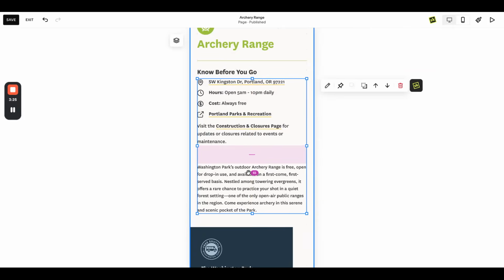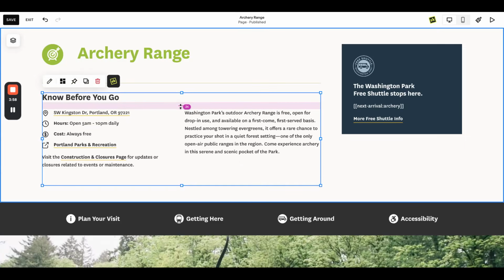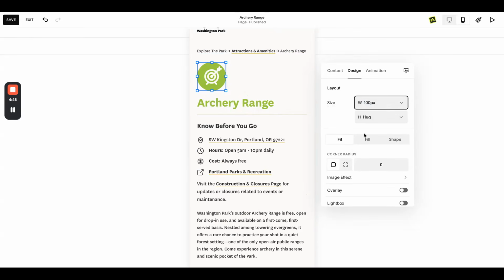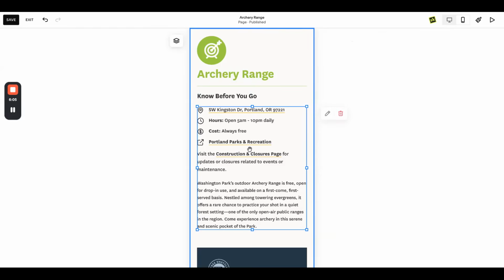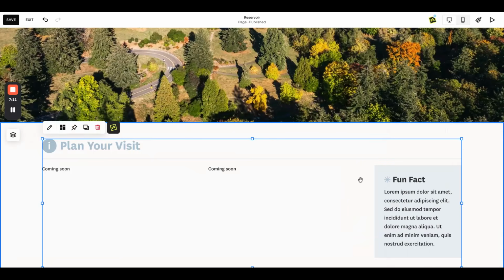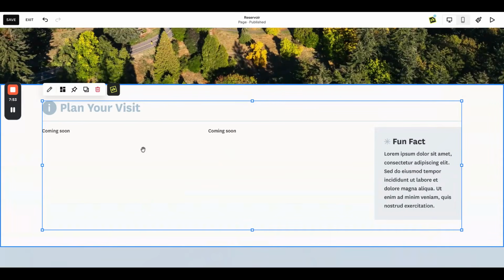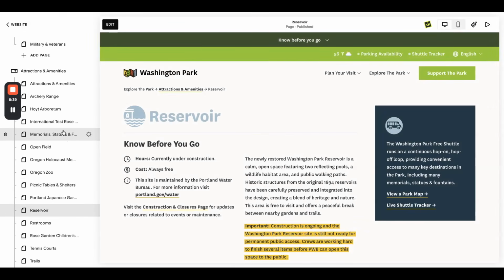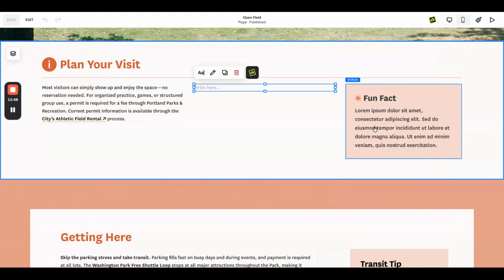I actually don't hate Squarespace Stacks - here's why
The problem is you're thinking of stacks as groups. They aren't. They're STACKS. Thanks to @ChristyPrice for making me post this.